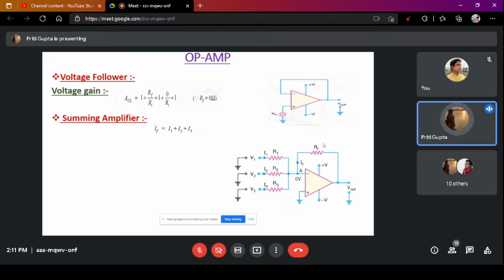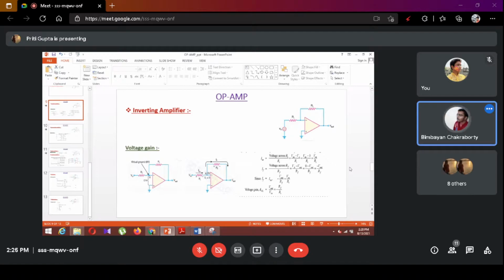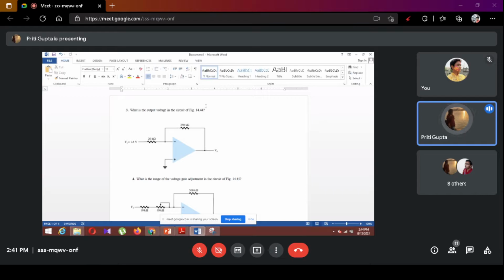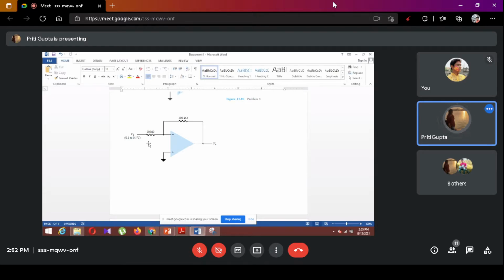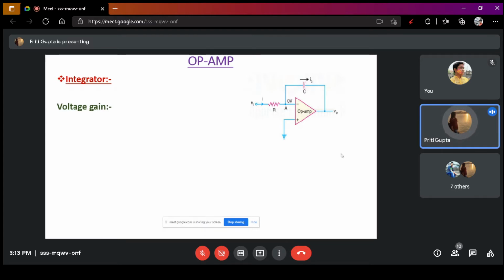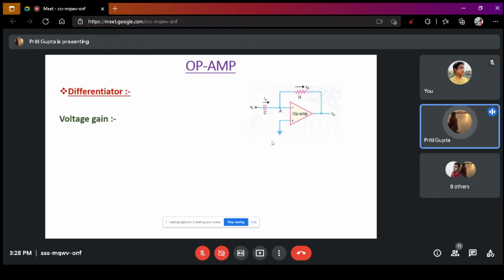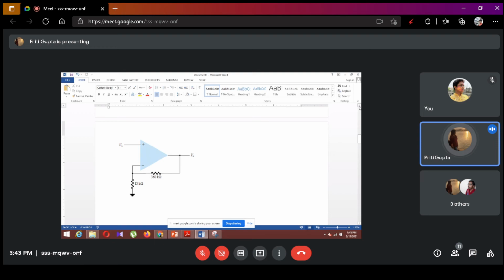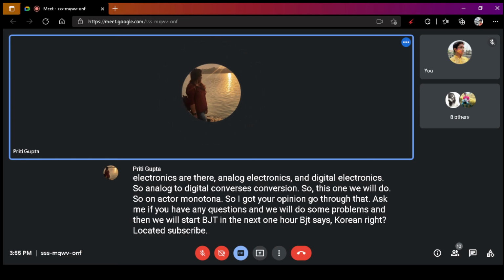Analog Electronics_ OP-Amp_in depth_Problems_Part:9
Op-Amp Concept
Of-Set Current
In-Set Current
Bandwidth
Integrator Current & Differentiator...
Students for Electrical Engineering
Iem-Uem. Specially Uemk
Live Classrecord.
Professor: Prof. Priti Gupta